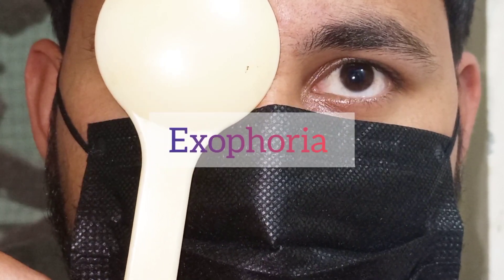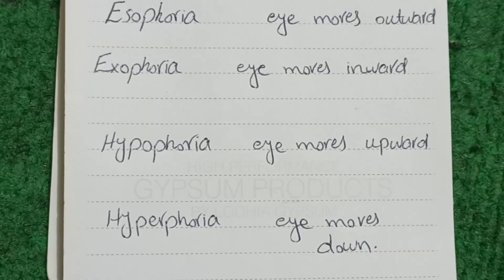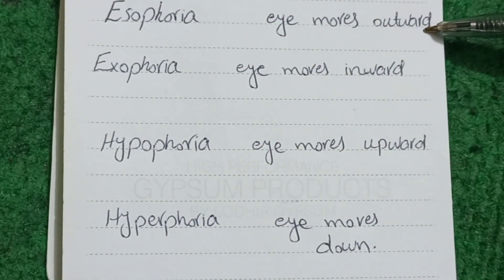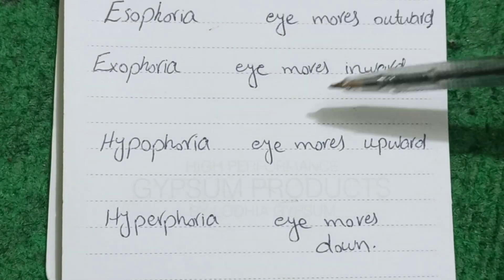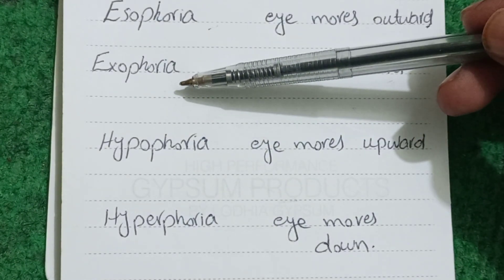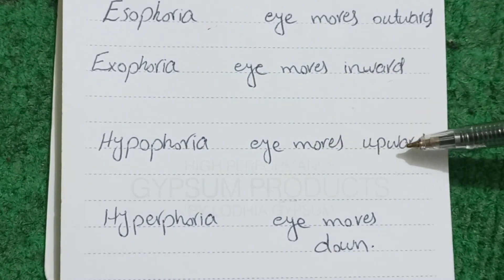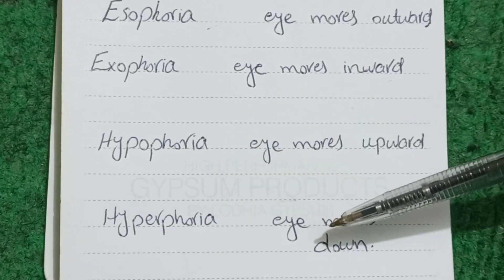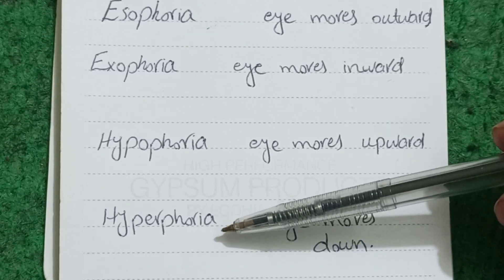Alternate Cover Test to detect heterophoria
In this video we will learn about heterophoria with alternate cover test.